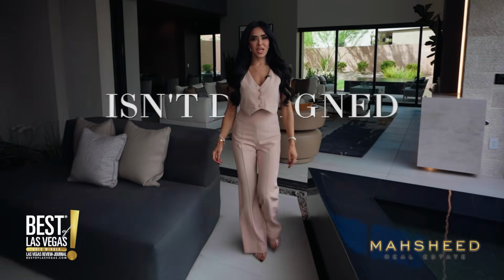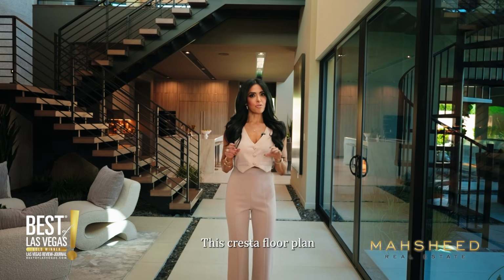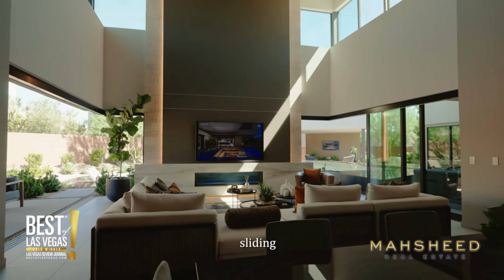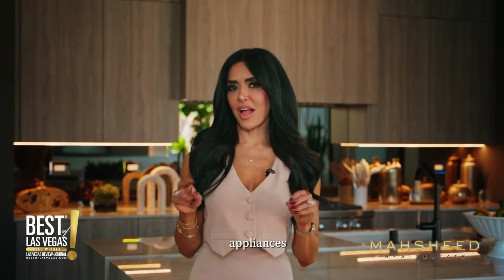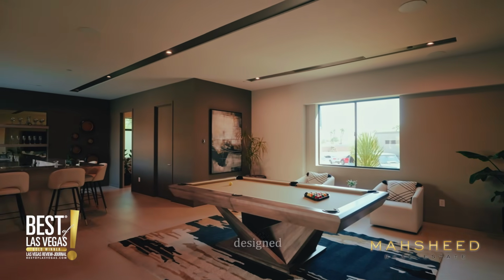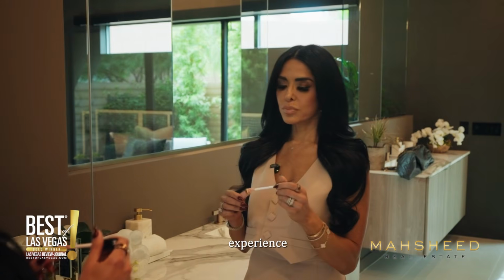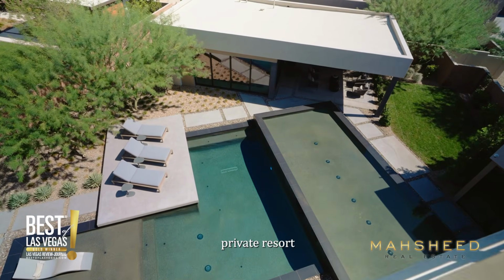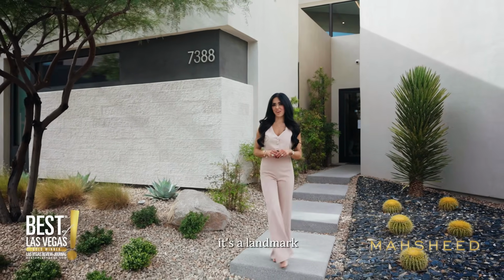Blue Heron Luxury Model Home for sale $6,500,00 in Las Vegas or build custom starting from $2.7M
FEATURED LISTING💎
Blue Heron Cresta Model Home
📍7388 Olive Creek Ct.
💰$6,500,000

▫️5800 SF
▫️5 Bedrooms
▫️4 Car Garage
▫️ Strip Views

✨A COUPLE LOTS AVAILABLE TO build your own as well. Pricing starts at $2.7M✨

Move-in ready, our striking Prado Show Home features the two-story Cresta floor plan, with a secondary primary suite for expanding families and guests, an array of spaces for large and small gatherings, and areas for quiet reflection. A detached casita, a large infinity pool, a wet deck and spa, and a private outdoor shower add to the Home’s resort-style feel. Premium natural stone and hardwood finishes meticulously blend with the Home’s high-end appliances and technology. Ideally located 15 minutes from the Las Vegas Strip and Summerlin, Prado offers quick accessibility to daily activities and world-class entertainment. A community of architecturally significant Homes destined to become future landmarks of design.

Contact Mahsheed Parsons for a private tour or to build your own today ! ☎️ 702-769-MASH

Mahsheed Real Estate
A Las Vegas & Southern California Luxury Real Estate Brokerage
☎️ 702-769-MASH
Mahsheed Parsons
Broker | Owner
NV B.1001928
CA B.02100606